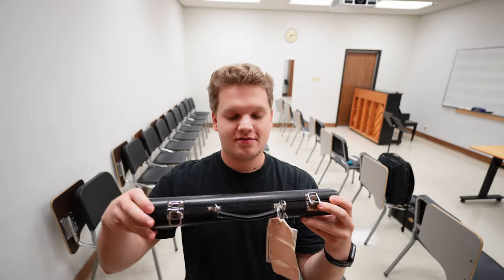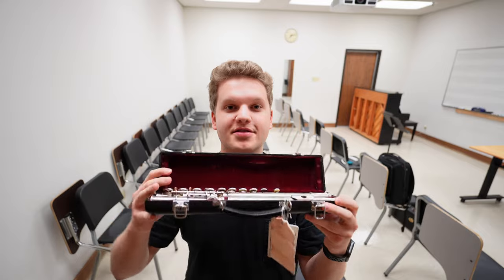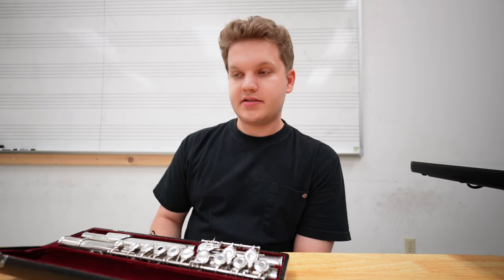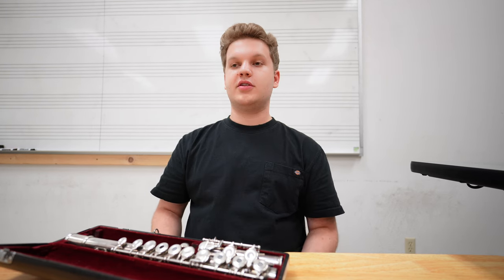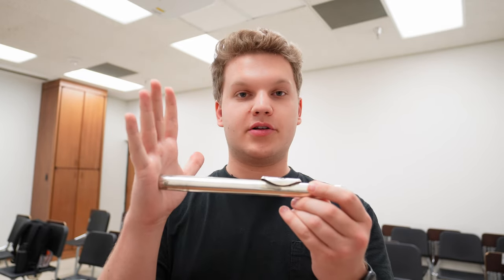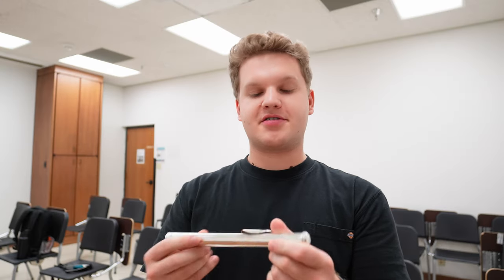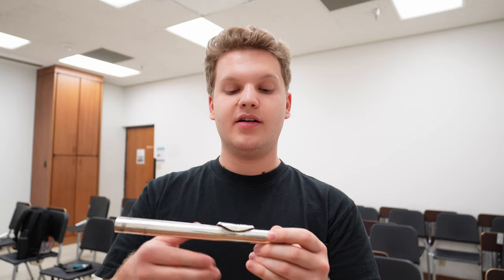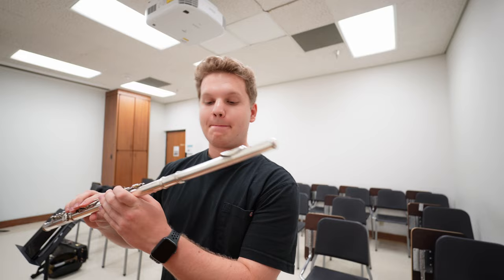I'm relearning the flute | life of a music student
One of the biggest things I've learned during these first few weeks of classes is that we've all had different experiences up to this point. I might have learned something a completely different way than the person sitting next to me, and that's okay. There is so much value in learning about someone else's perspective. Let's all be kind to one another :)